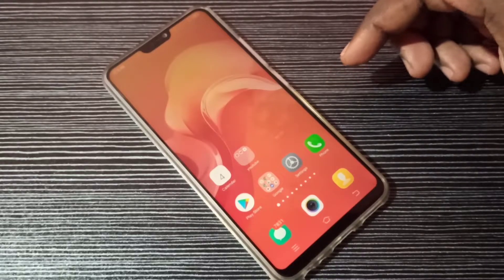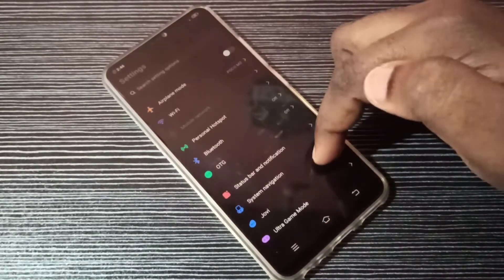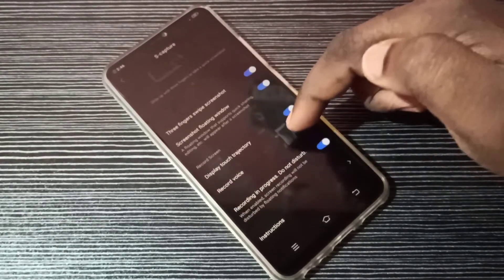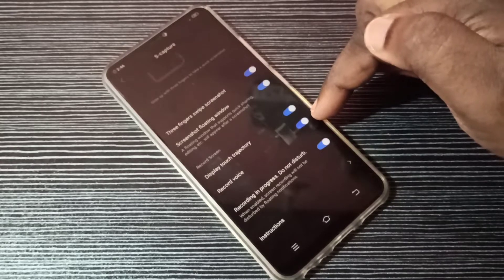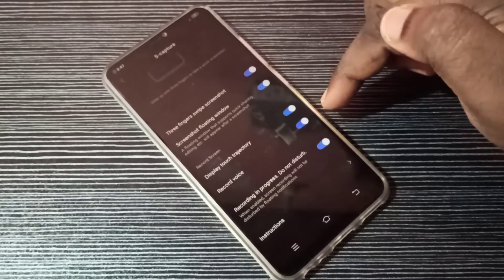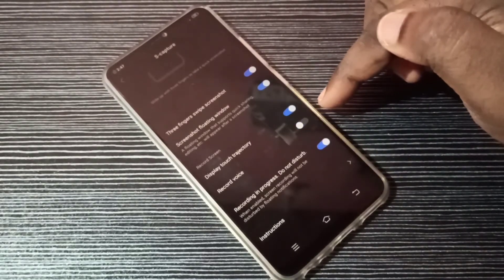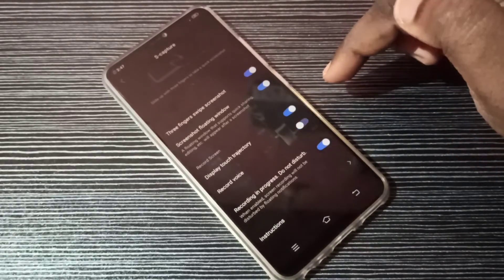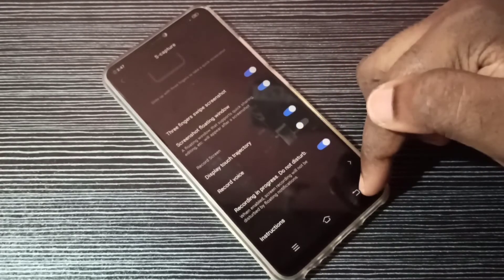How to Enable Sound for Screen Recording in VIVO Y83, Y81, X21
How to enable sound for screen recording in Vivo,
Vivo Phone || Screen Record Voice Not Working Problem & Enable,
How To Record The screen in Vivo With Audio Without Third Party Apps,